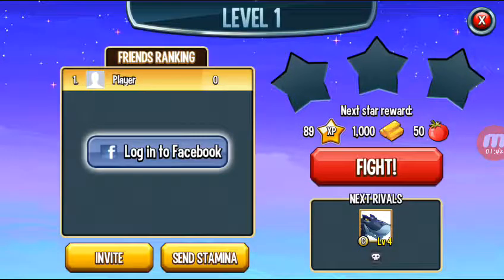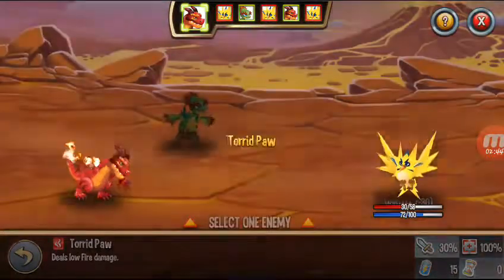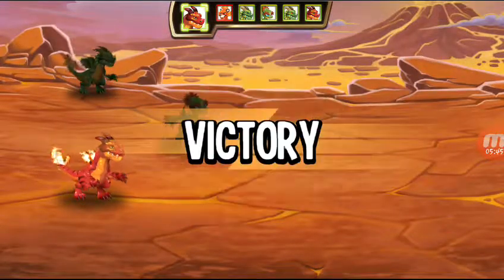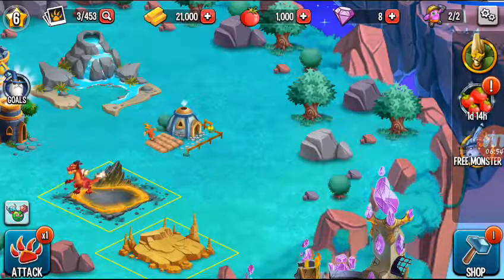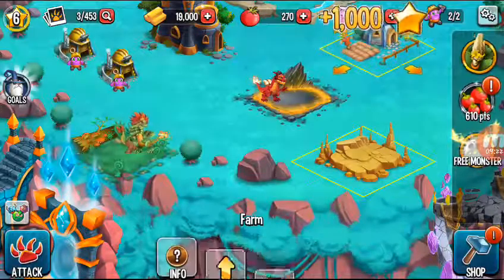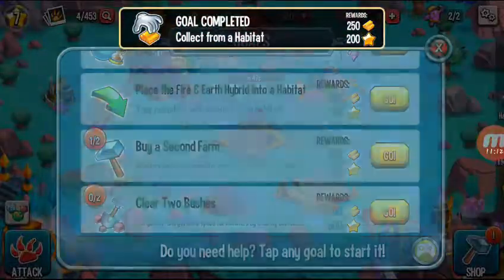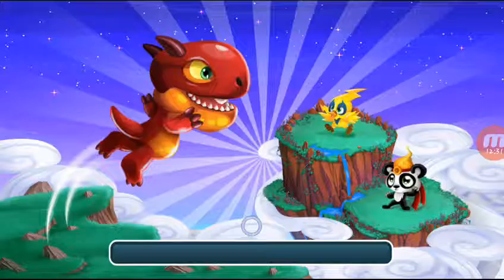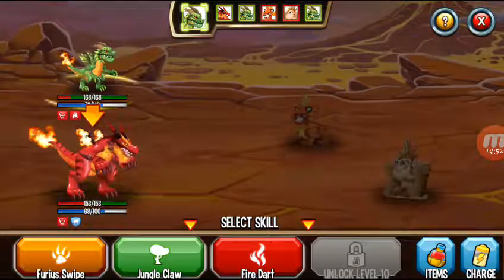Monster Legends 1 Leveling Up Fast